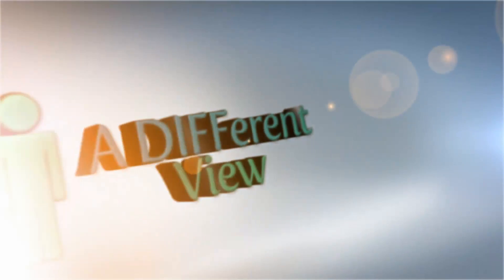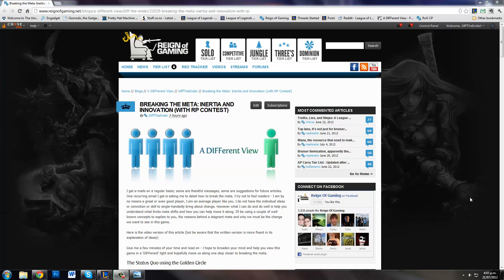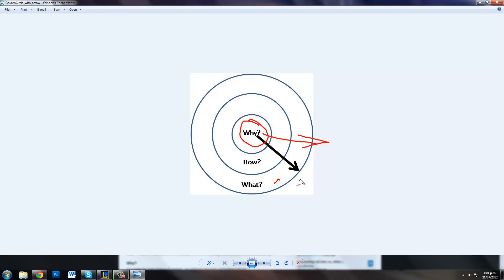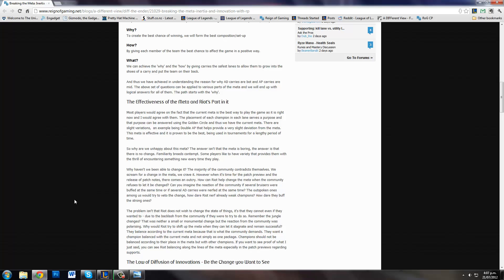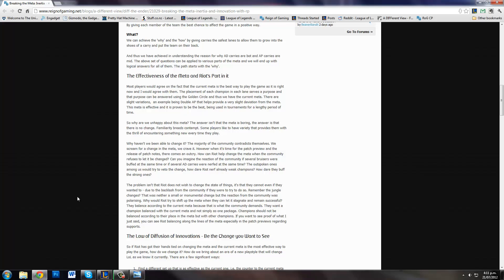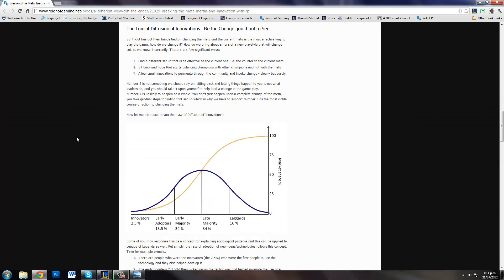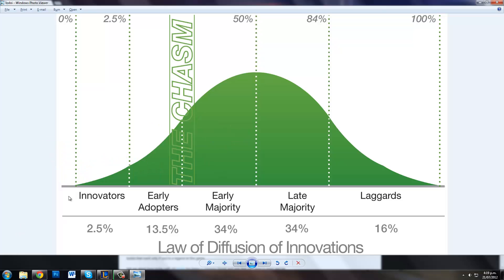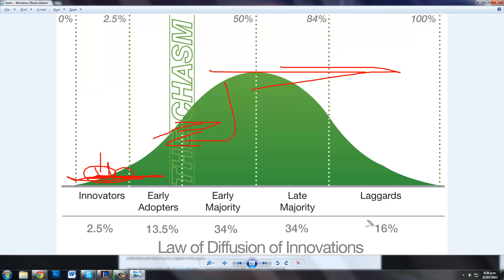Breaking the Meta: Inertia and Innovation (RP contest)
A look at the psychological and analytical aspect of why the meta is not likely to change any time soon unless you take some action yourself.

Information on how to win the $25 RP card:
4) Winner will be announced in a video further in the week.